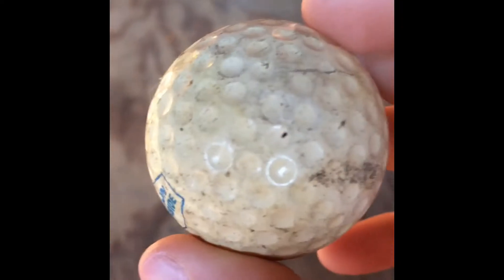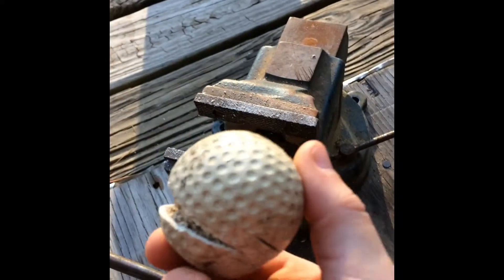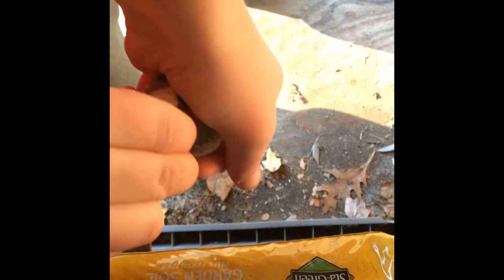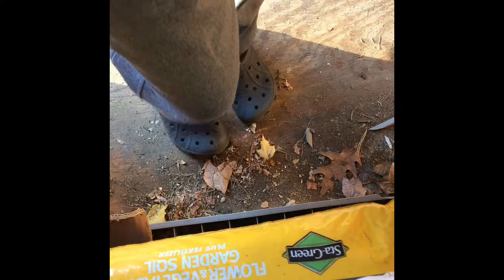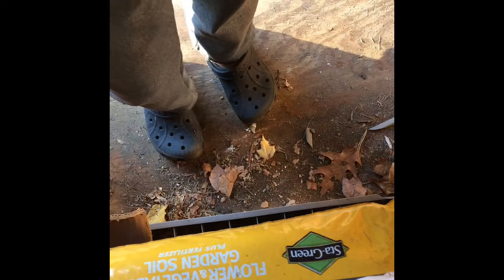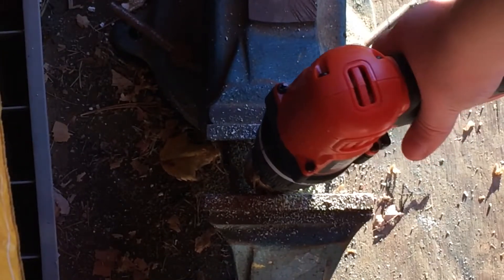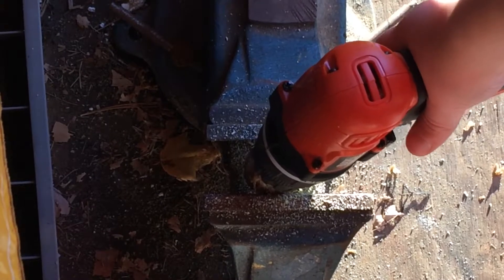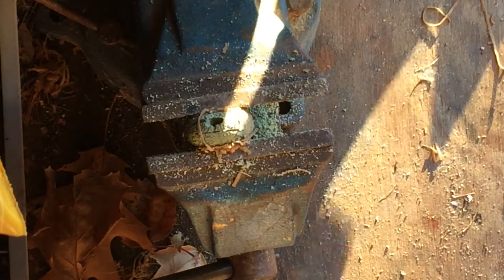What's inside a golf ball